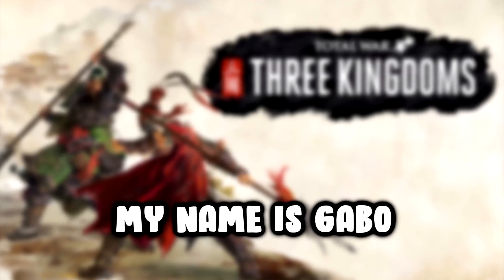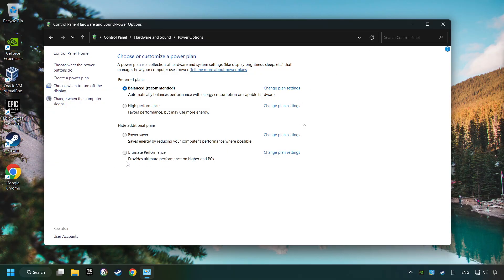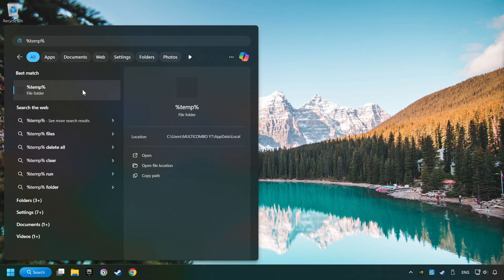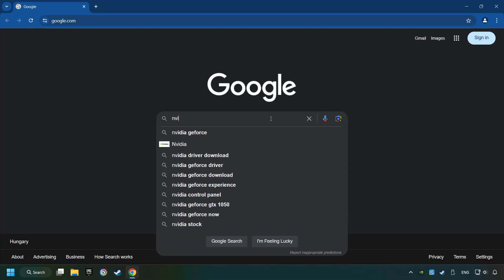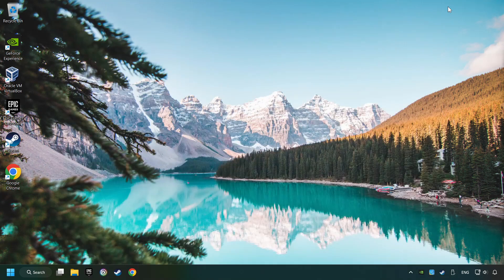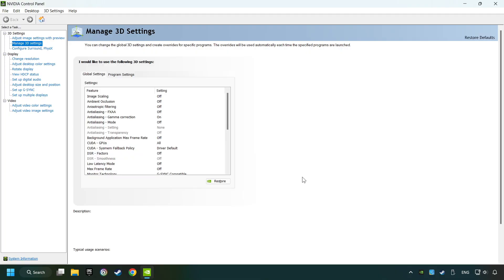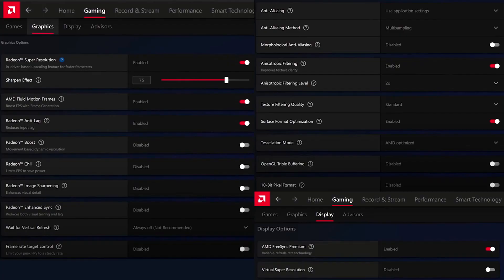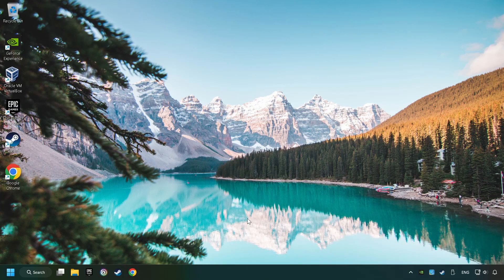How to BOOST FPS and FIX LAG in Total War: THREE KINGDOMS! Optimization Guide